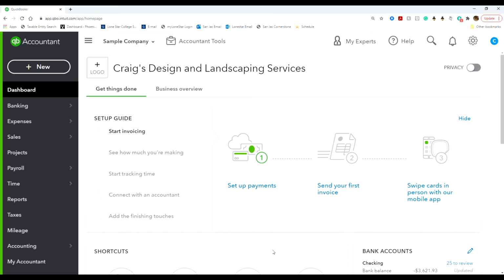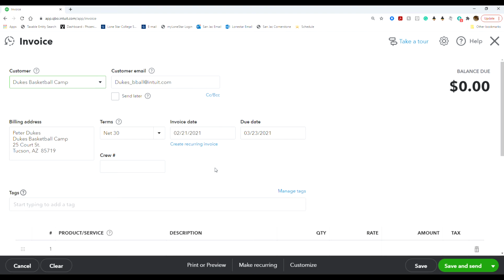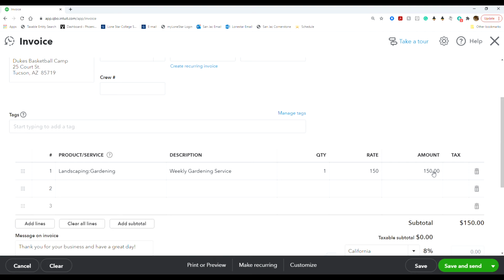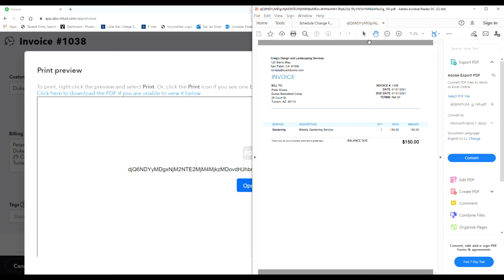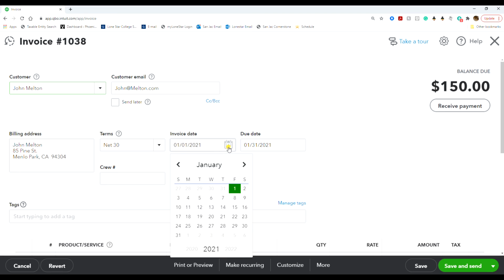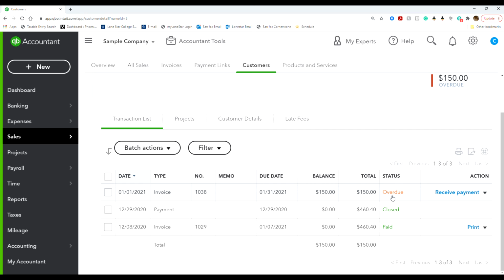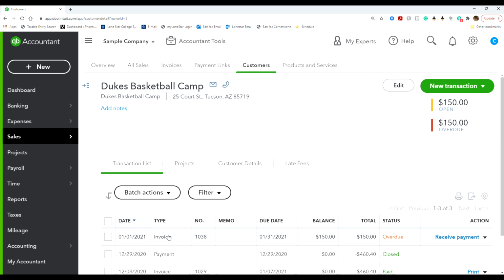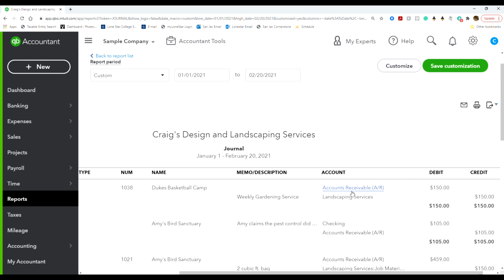Chapter 3 - Part 1 - Enter, Edit, and View a Sale on Account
Starting off first in Chapter 3, we learn how to enter sales into QuickBooks and edit if changes need to be made